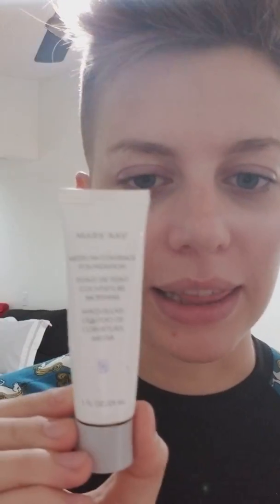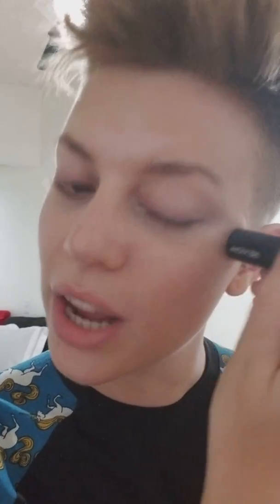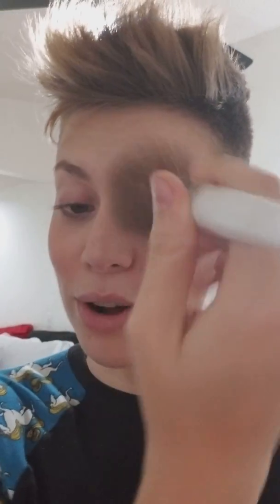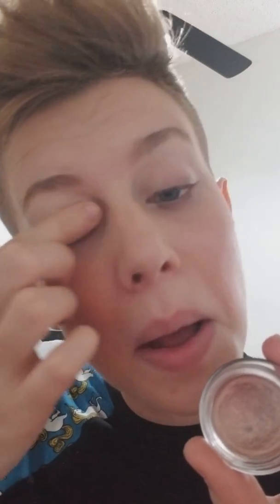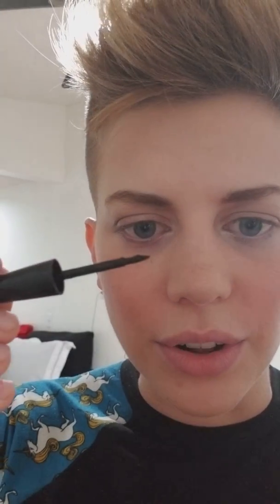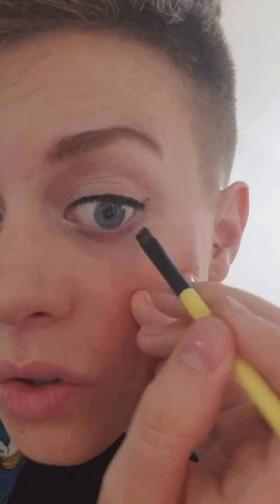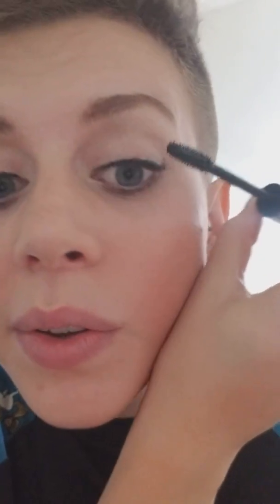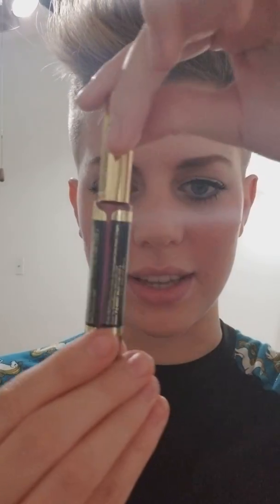My TV Makeup Routine